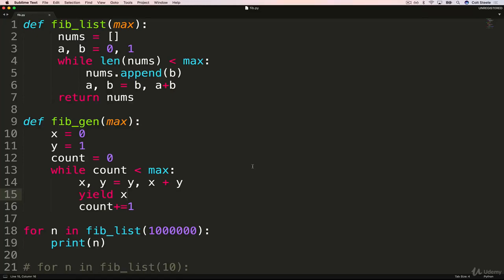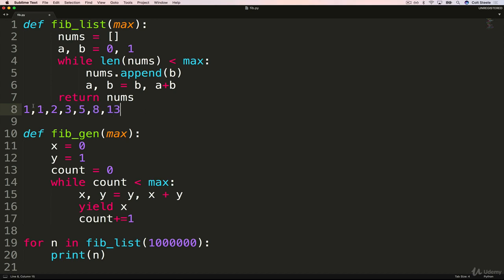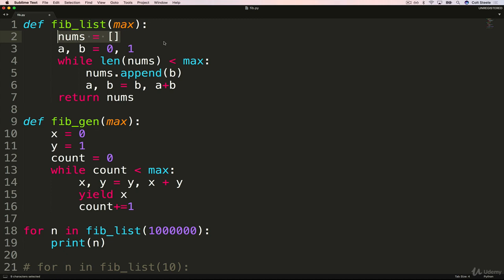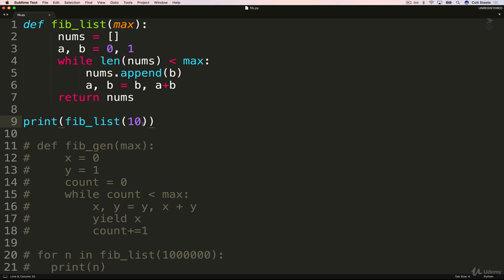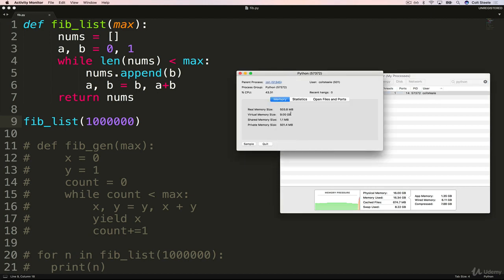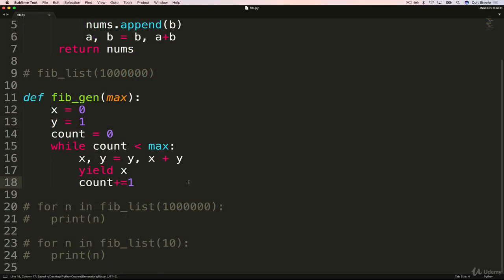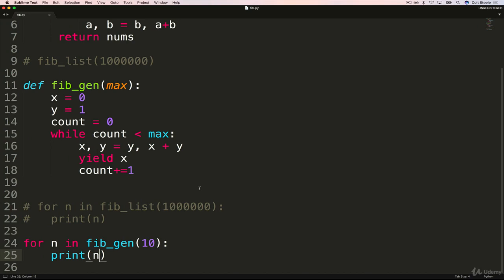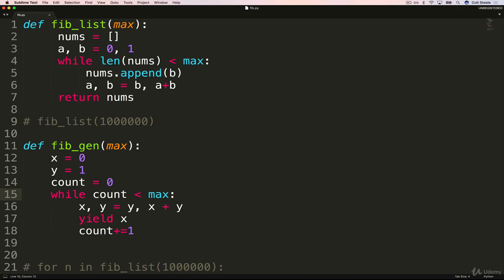Testing Memory Usage With Generators Coding for Kids Python: Learn to Code with 50 Awesome Games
In this video, we will learn Testing Memory Usage With Generators in Python 3

ascii table
udemy
python3
arab crossword clue
pypi
install python
python list
python 3 list
python3
pip
python code
python 3 print
python print
install pip
pip install
python version
python 3 download
python download
python dictionary
python 3 dictionary
JavaFX
Angular
Sorting algorithm
Tech With Tim
Hiroshima Airport
Docker
Stack
Penetration test
Prime number
Tableau Software
Tableau Software
Analytics
Go
Certification
React
MATLAB
Data structure
Cobra
JavaScript
C++
Engineer
Structure
Machine